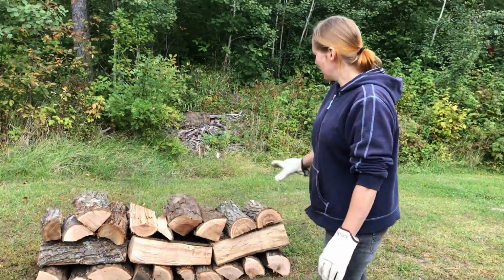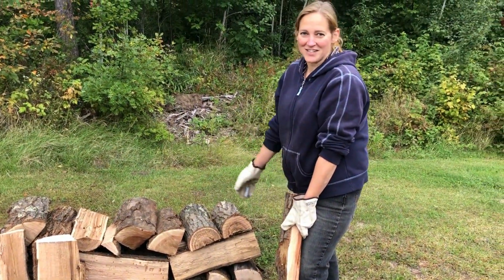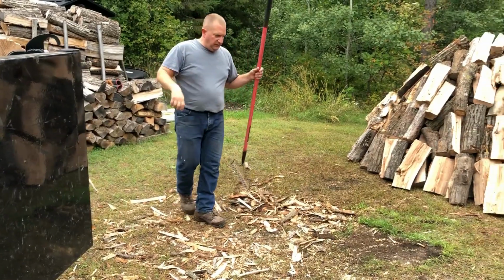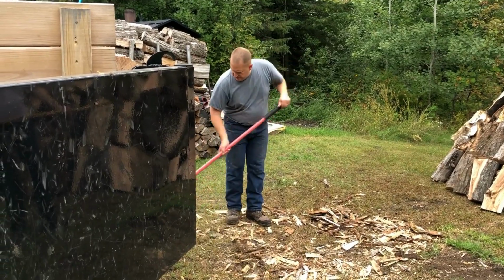DYNA Firewood Processor and Prepairing For Winter Ep. 19 Sailing Landlocked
Sailing Landlocked Prepairing For Winter EP. 19. Puting up our winter firewood is a several week process. We cut our wood using a DYNA Firewood Processor. This takes about one hour per cord. We need twenty to stay warm all winter. Tag along to see the process.